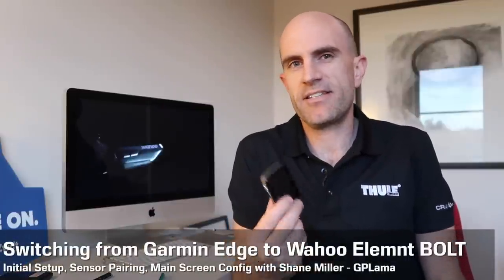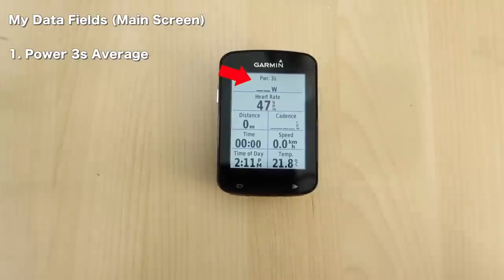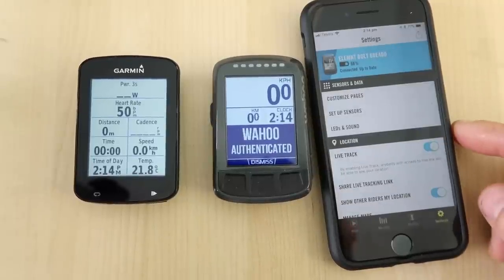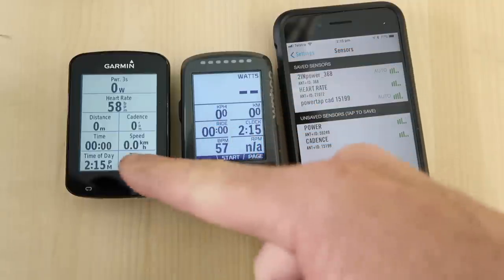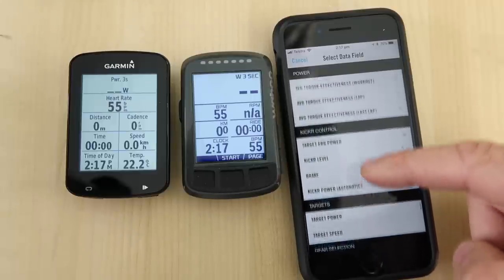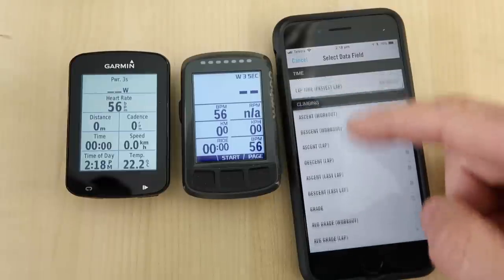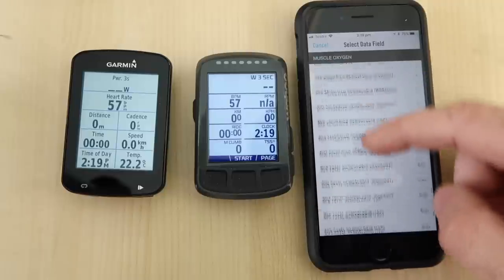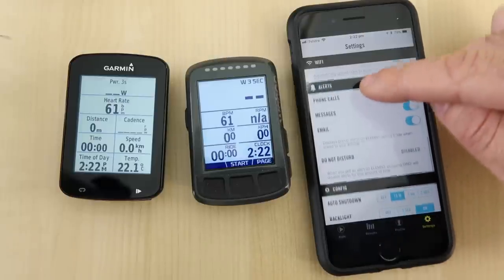Switching from Garmin Edge to Wahoo Elemnt BOLT (Initial Setup, Sensor Pairing, Main Screen Layout)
Here's a hands-on overview of how I replicate my Garmin Edge 820 main screen over to my Wahoo Elemnt (and Elemnt BOLT) GPS cycling computers. Initial setup, device pairing, and screen setup with the Wahoo Elemnt mobile app (iPhone used in this video).

Links:
Wahoo Elemnt (Original) on Amazon, US